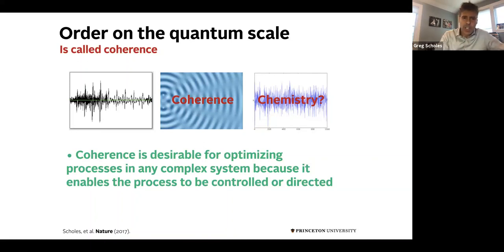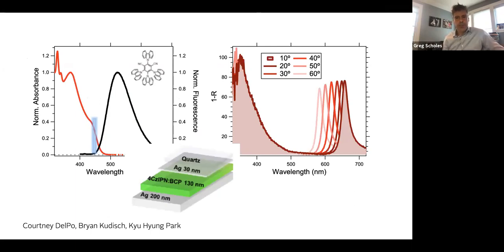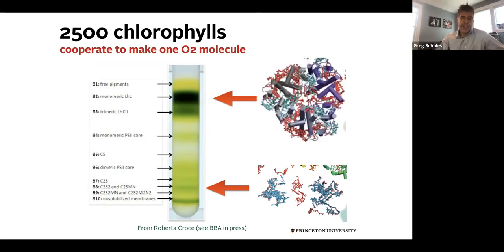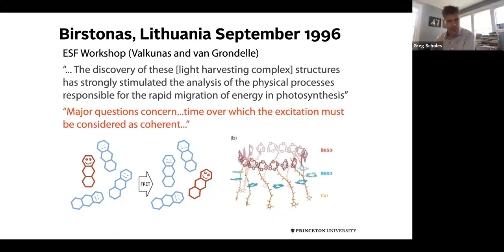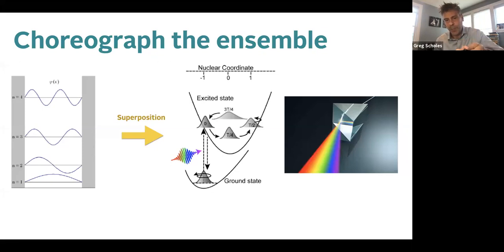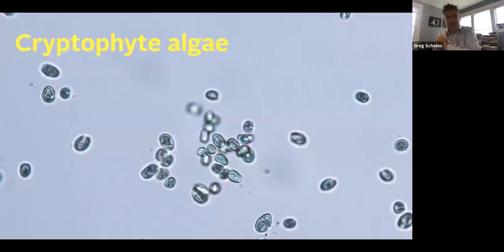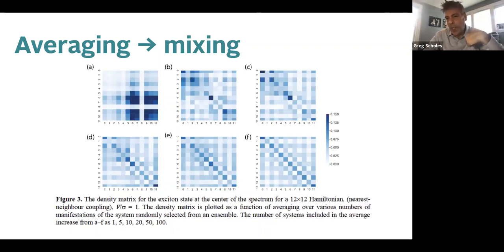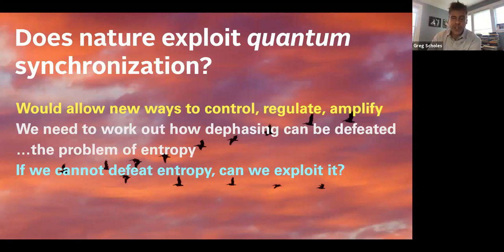Professor Gregory Scholes (2020)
What is coherence and how is it harnessed in biology?
Professor Gregory Scholes (Princeton University).
The Guy Foundation 2020 Autumn Series.